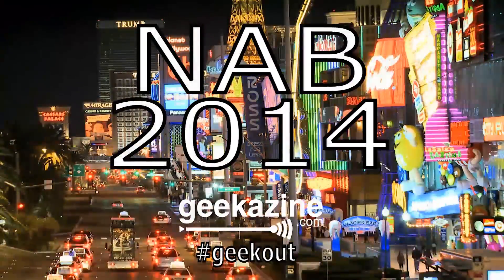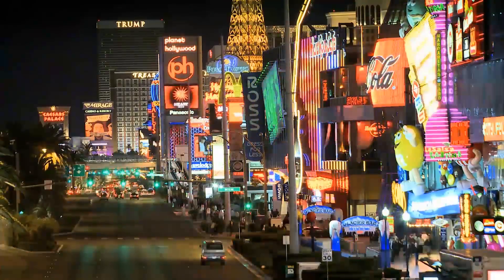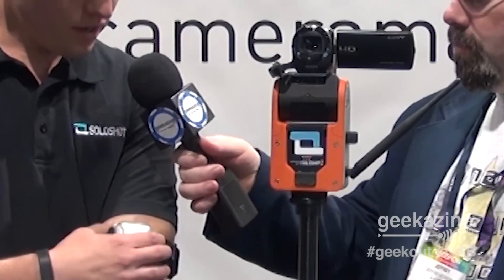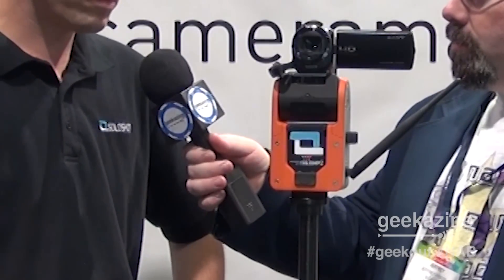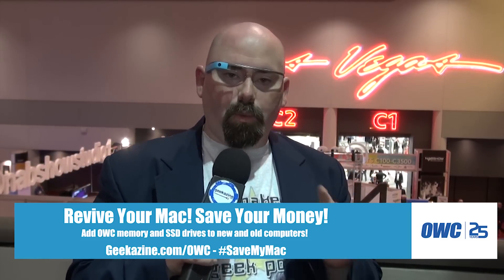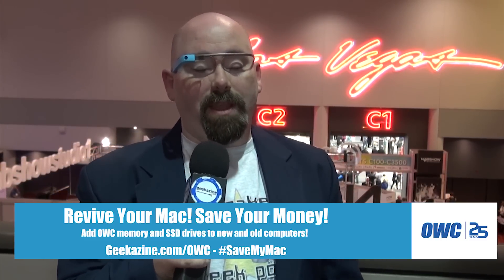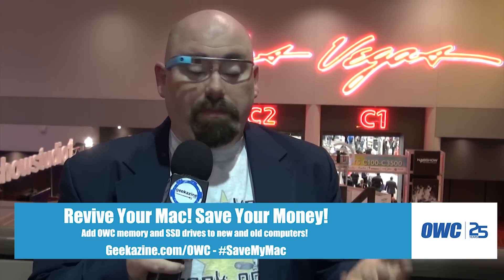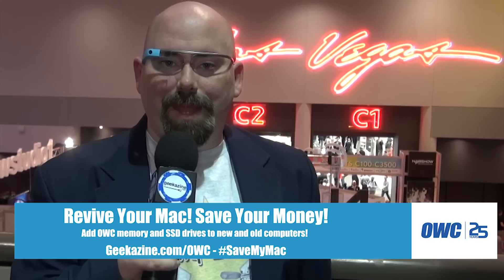Soloshot 2 is a Robotic Cameraman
Most shows I go to it is just me and the camera. Therefore, the soloshot 2 is a great addition to my rig. The Soloshot 2 uses GPS to track me (using a wearable device) up to 1,000 feet. It will move the camera as I move around an area.